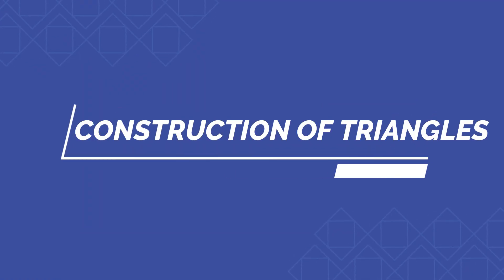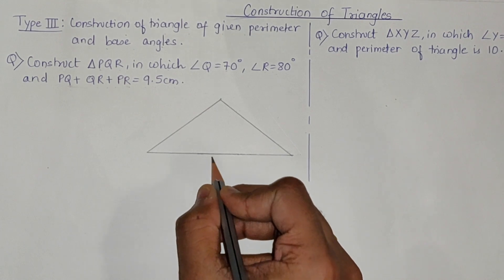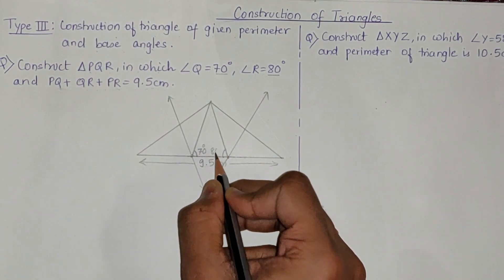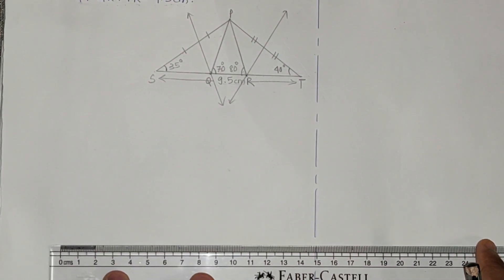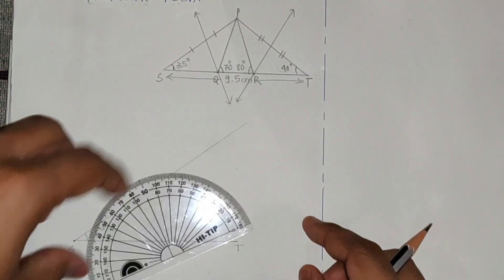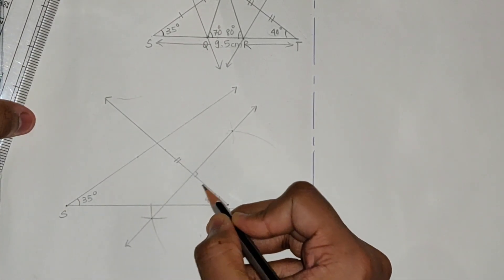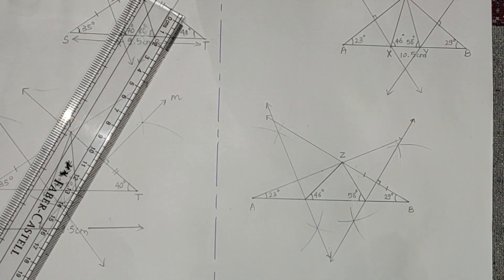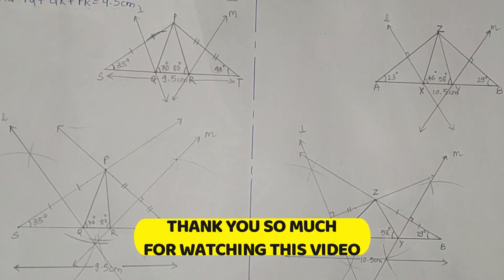Construction of triangle when perimeter and two base angles are given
Hello Friends,
Checkout our video on Construction of triangle when perimeter and two base angles are given,

In this part of video I have explain about how to construct the triangle when perimeter of triangle is given. This is the type-III of the geometric construction in Std 9th SSC board. I have covered all types of different questions.

Topics covered in this session:
Geometric construction of Triangles Part - III
Solved examples

I hope you will enjoy this online on GUIDE GURU.

We come with new video everyday.

Checkout the playlists of full chapters for Algebra, Geometry and Science for Class 9,10,11,12.